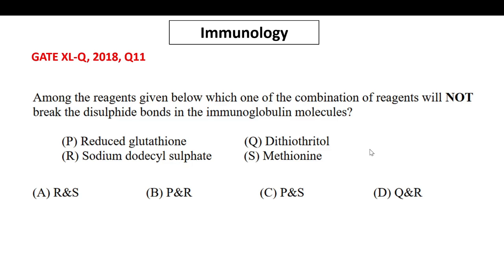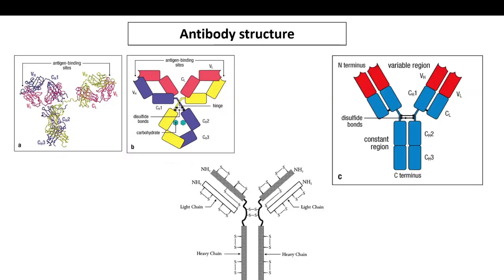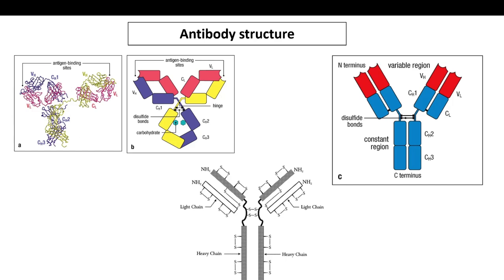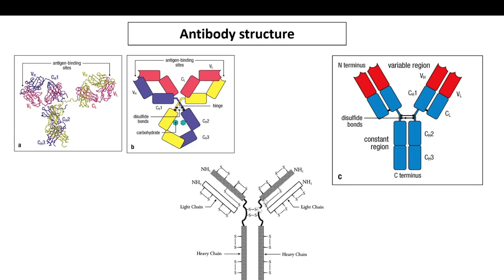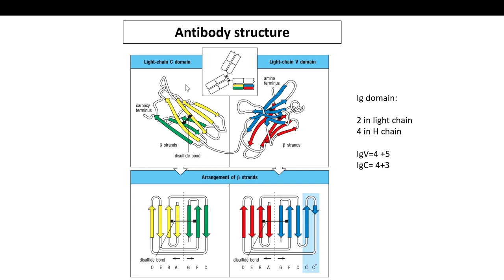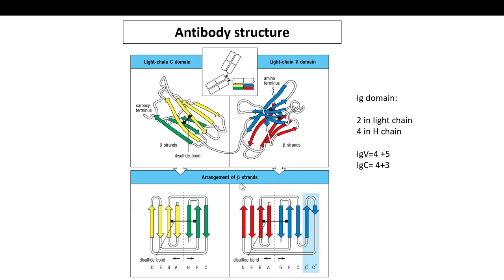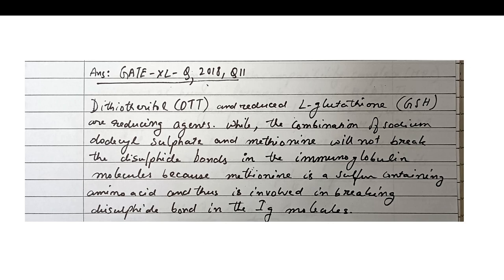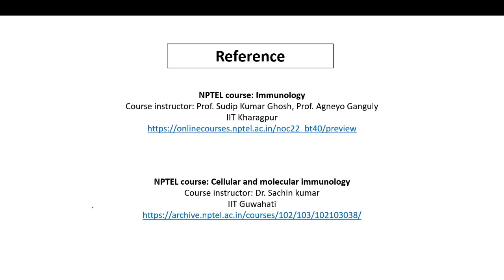Q11 XL-Q 2018